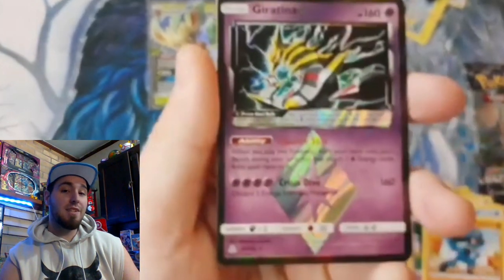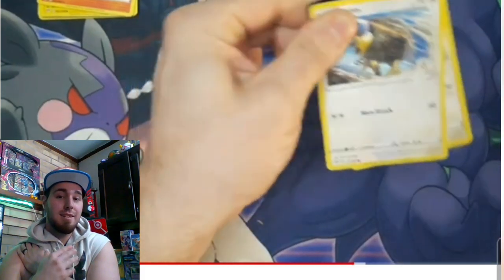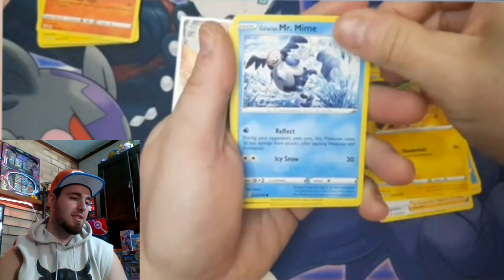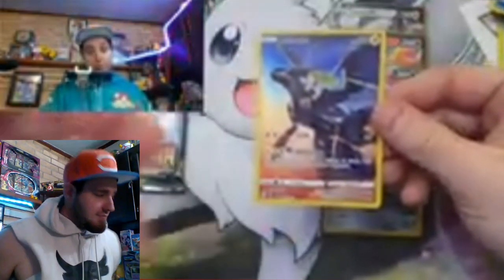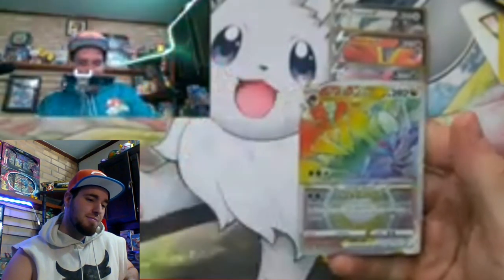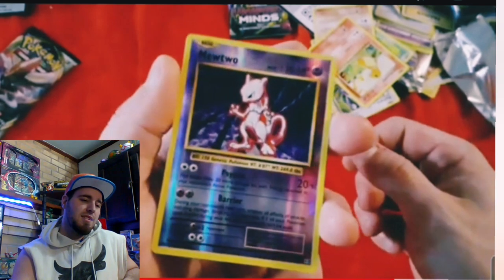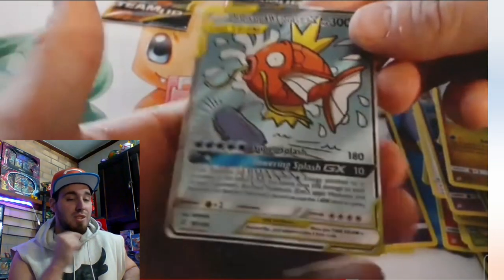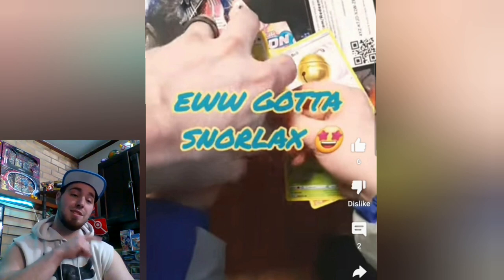Reacting to Greatest Pokemon Pulls So Far...Ultra Rare Pokemon and More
A special video where I react to some of the best Pokemon pulls so far on the Channel. you will see me, my friends and family pull lots of amazing pokemon cards